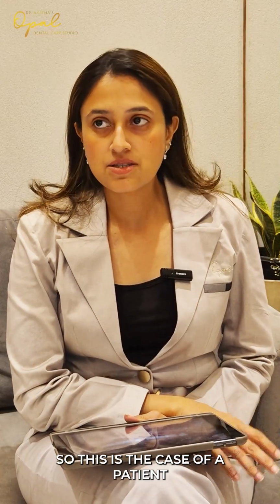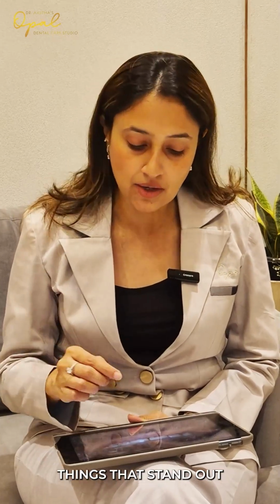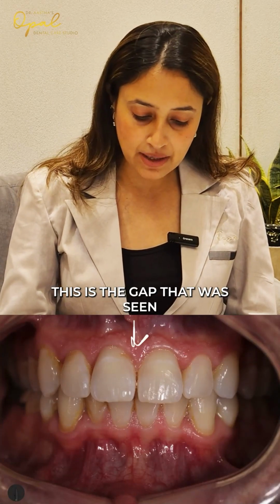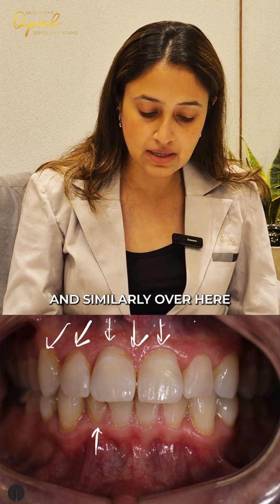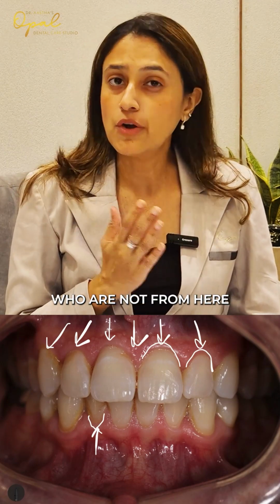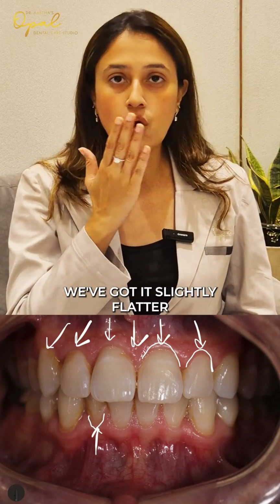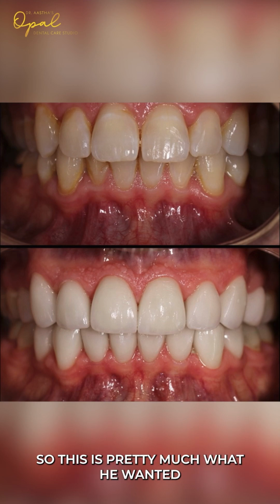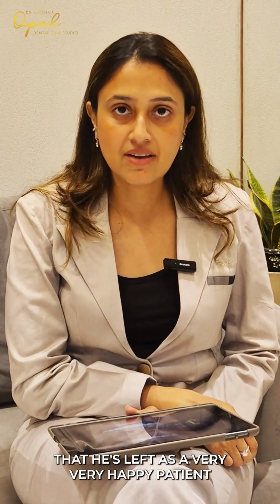Opal Dental Care Studio | Case Study of an International Patient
A patient traveled across countries for the smile he always dreamed of—delivered conservatively, beyond expectations.